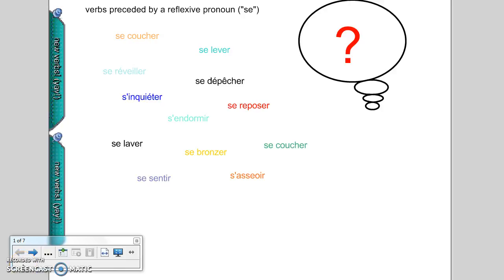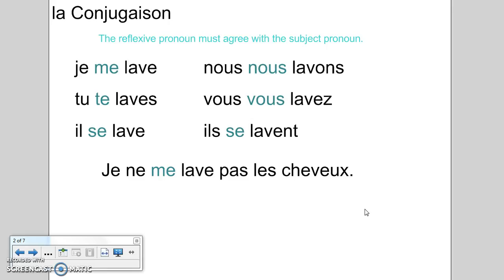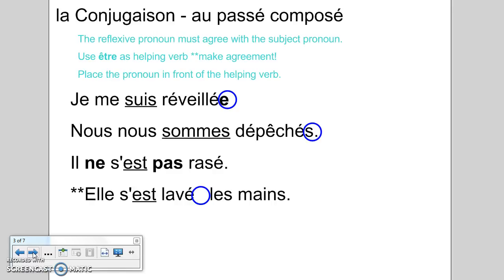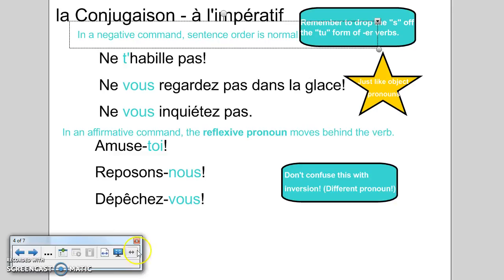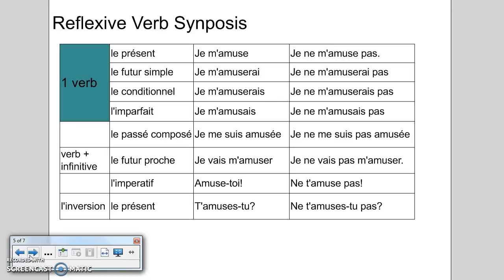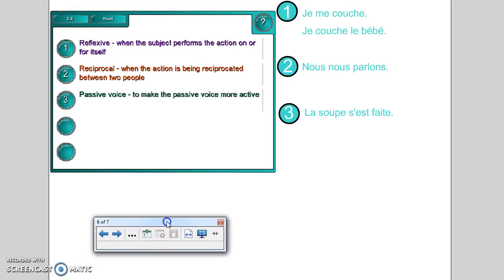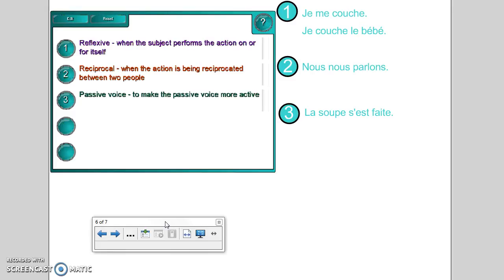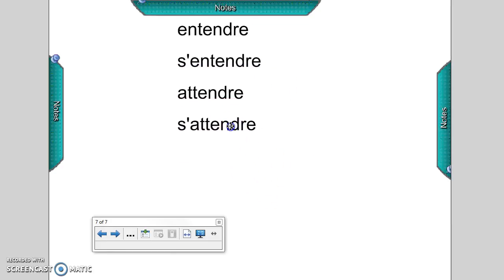Unit2B Rflexive Verb Review